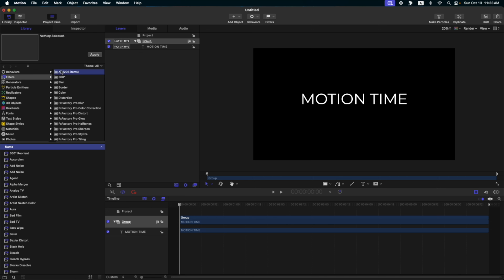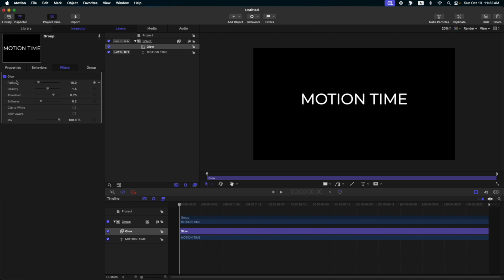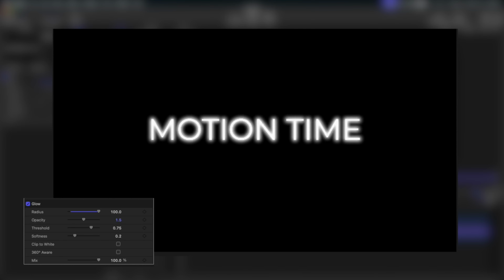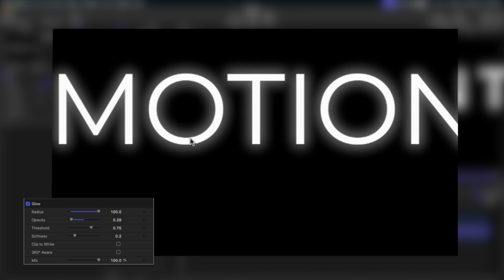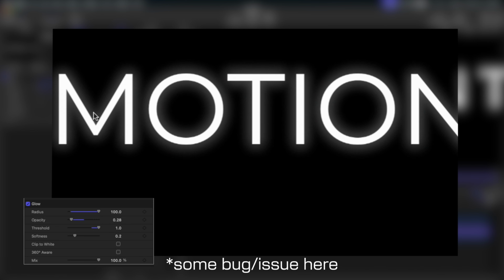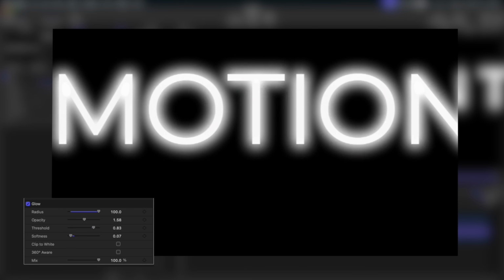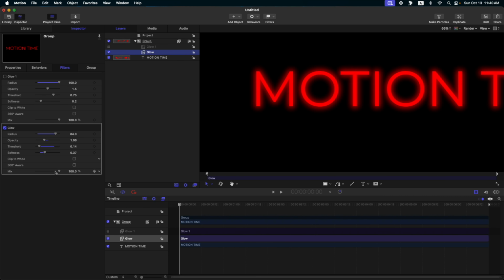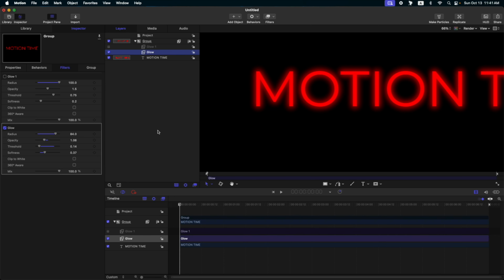Glow Effect in Apple Motion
In this lesson, I will show the Glow Filter/Effect in Apple Motion.